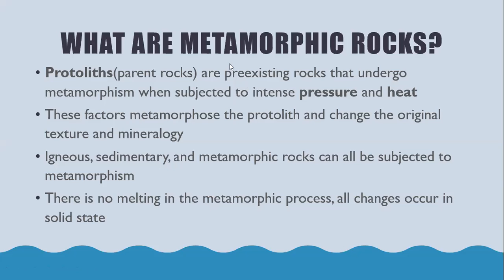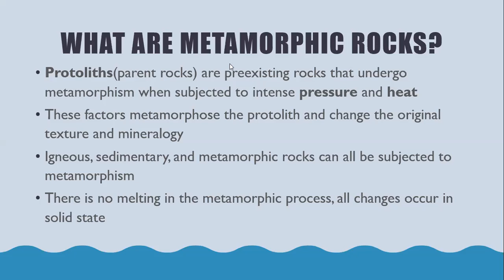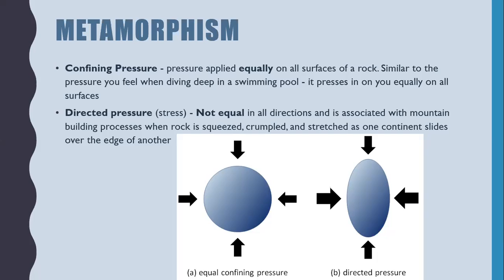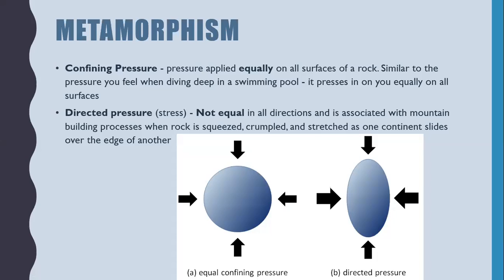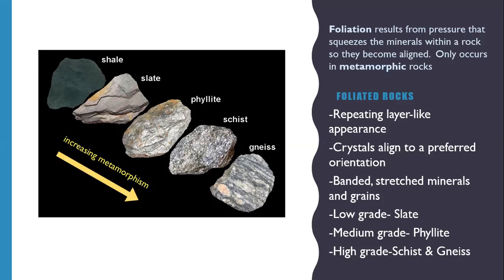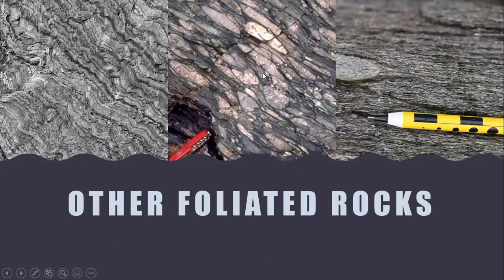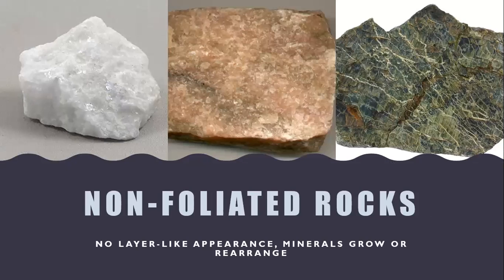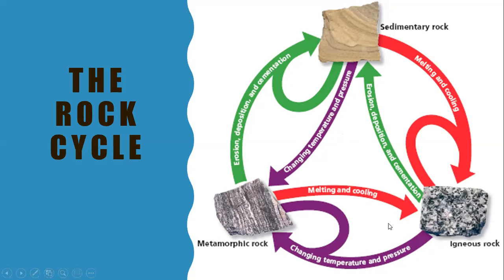Metamorphic Rocks lecture